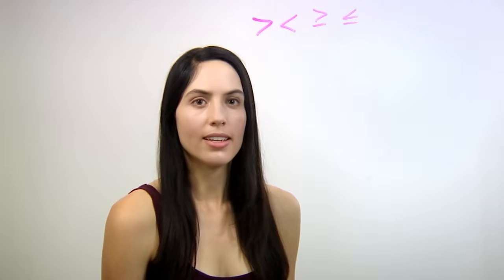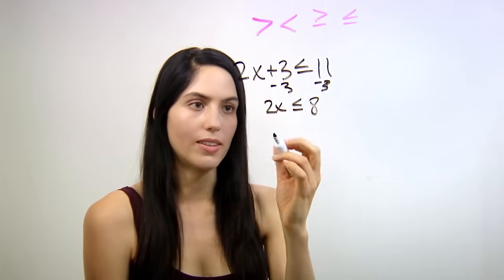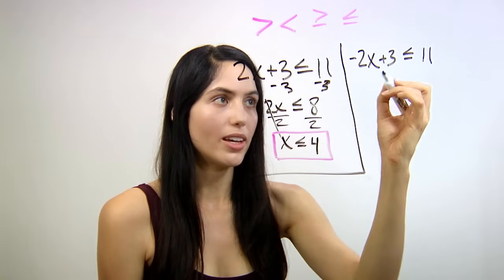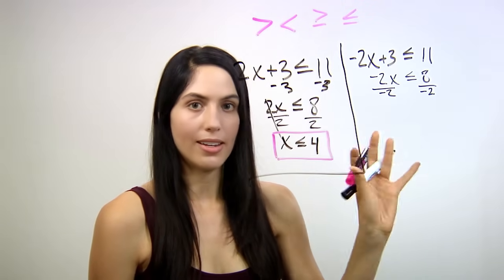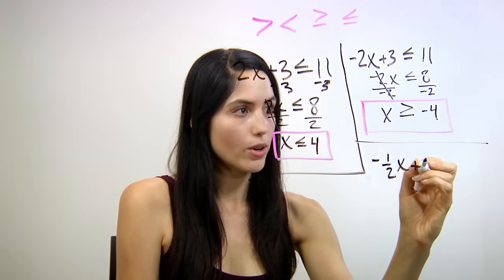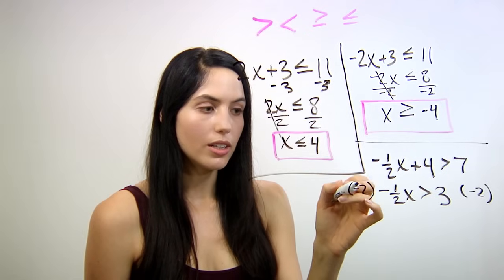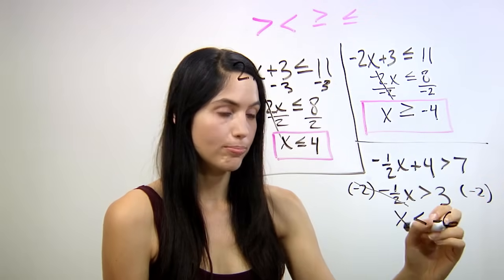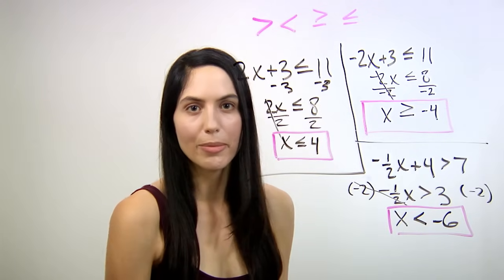How to Solve Inequalities (NancyPi)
MIT grad explains solving inequalities. This video focuses on solving linear inequalities. It shows when to switch the sign of the inequality, if you divide or multiply by a negative number, and is an introduction to how to solve inequalities in algebra. To skip ahead: 1) For a basic example of SOLVING AN INEQUALITY, skip to time 00:34. 2) For when you have to FLIP THE INEQUALITY SIGN when DIVIDING BY A NEGATIVE number, skip to 1:26. 3) For when you need to reverse the inequality symbol because you're MULTIPLYING BY A NEGATIVE number, skip to 2:42. The problems here are multi-step inequalities, or two-step inequalities. Nancy formerly of MathBFF explains the steps.

Algebraic equations and inequalities: what is inequality math? What does inequality mean? An inequality is a number sentence that uses an inequality symbol instead of an equality symbol (=), which means it has a greater than sign, less than sign, greater than or equal to sign, or less than or equal to sign, instead of the normal equal sign in an equation. One linear inequality definition is: an inequality that involves a linear algebraic expression and inequality signs.

How to find the solution of an inequality algebra problem:

1) A simple, BASIC LINEAR INEQUALITY example you might see on a solving inequalities worksheet or problem set is the expression 2x + 3 [less than or equal to] 11. You can solve for x just like you would for an equality, or normal equation, by trying to get x alone. This is an example of two-step inequalities, or multi-step inequalities. The first step is to subtract the constant 3 from both sides, in order to move it to the right hand side, so that you have 2x [less than or equal to] 8. The second step is to get x alone on the left side by dividing both sides by 2 so that your answer for the inequality is x [less than or equal to] 4. In this case, solving the inequality used the exact same steps you would use to solve an "equal sign" equation.

Sometimes the steps are different from solving normal math equations. Solving for x is the same as solving a linear equality (-2x + 3 = 11) except that if you ever have to divide by a negative number or multiply by a negative number while solving for x, you must flip the sign, or switch the direction of your inequality symbol less than becomes greater than, for example). Here are the two cases of inequality problems WHEN YOU NEED TO REVERSE THE SIGN of the inequality because you're multiplying or dividing both sides of the inequality by a negative number:

2) DIVIDING EXAMPLE:  For an inequality like -2x + 3 [less than or equal to] 11, after moving the constant 3 to the right side, you will need to divide both sides by negative 2 in order to get x alone on the left side for the solution. WHEN YOU DIVIDE BY A NEGATIVE NUMBER, you need to reverse the direction of the inequality symbol in your expression. In this example, after you divide out -2, you get x [greater than or equal to] -4 (instead of x less than or equal to -4) for the final solution. This example was also a two-step inequality problem.

3) MULTIPLYING EXAMPLE: For examples like (-1/2)x + 4 [greater than] 7, when you've moved the constant to the right side and have the inequality (-1/2)x [greater than] 3, the fastest way to get x alone is to clear the fraction by multiplying both sides by -2. This will cancel the 2 in the denominator and remove the negative sign in front of x on the left side. But WHEN YOU MULTIPLY BY A NEGATIVE, you have to flip the direction of the inequality symbol so that your answer is x [less than] -6 instead of x [greater than] -6. This problem was also a multi-step inequality.

Note on inequality rules: you don't have to switch the symbol if you're adding a negative number or subtracting a negative number: switching the inequality sign is only for when you're multiplying or dividing by a negative number.

For quadratic inequalities examples, compound inequalities, inequality math, inequality algebra, inequality equations, inequality symbols, inequality notation, and more algebra solver, equation solver, and inequality calculator practice problems that come up on worksheets, as well as more algebra, algebra 2, and college algebra mathematics videos, check out